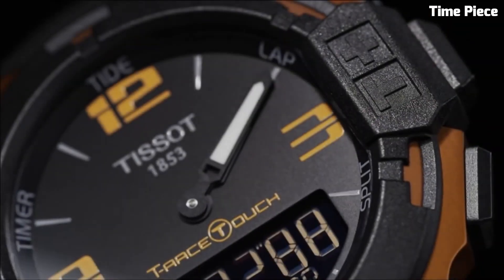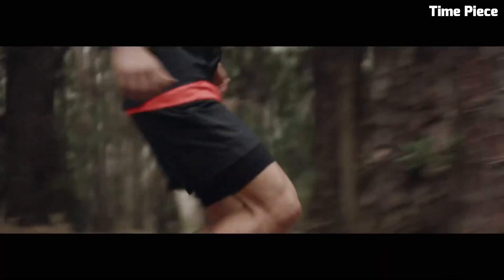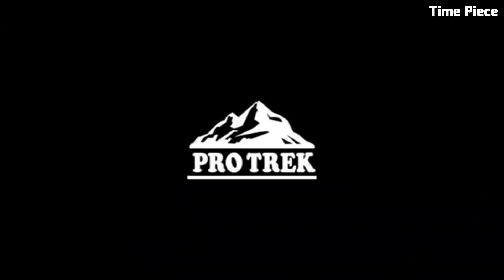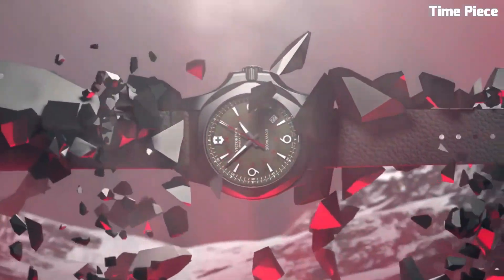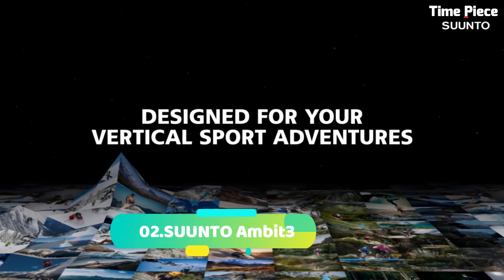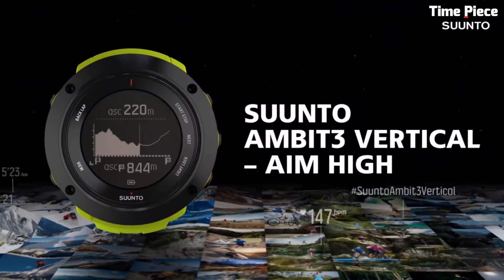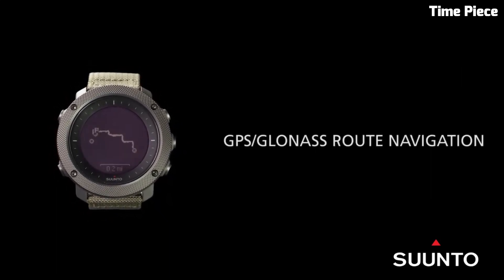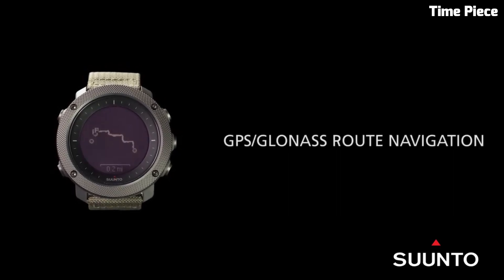Top 5 Best Outdoor Hiking Military Watches 2024